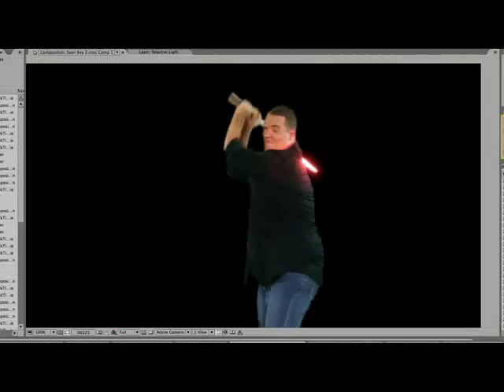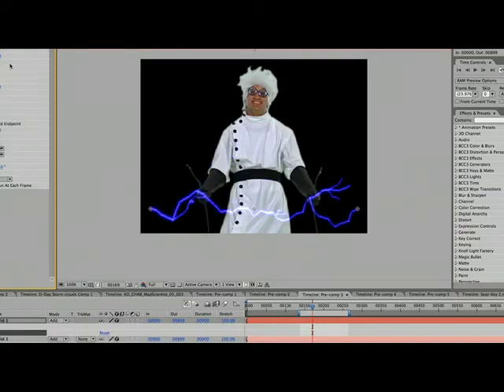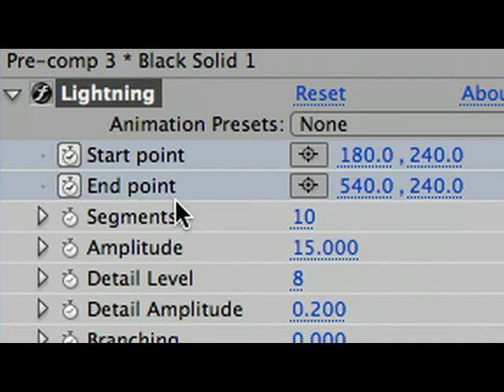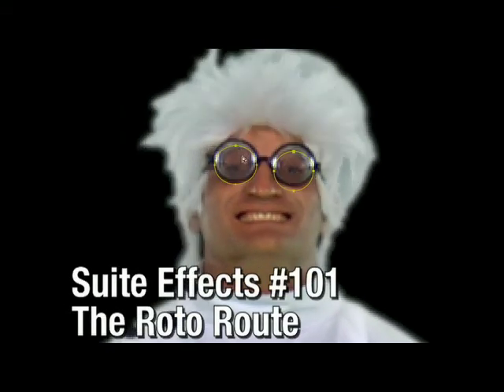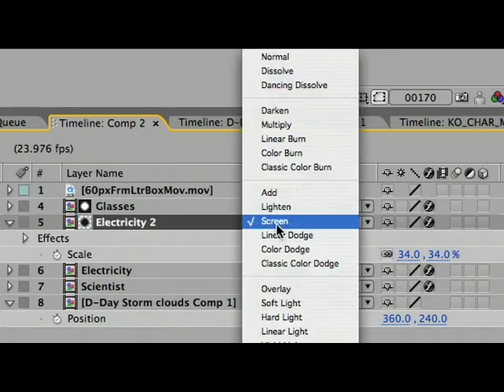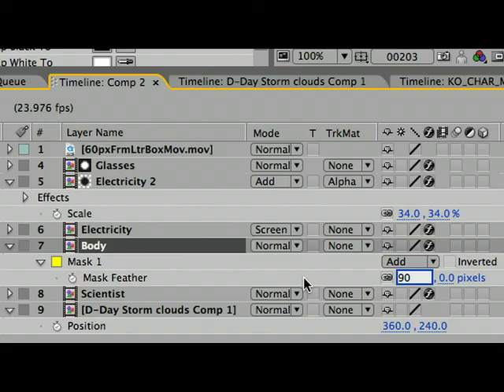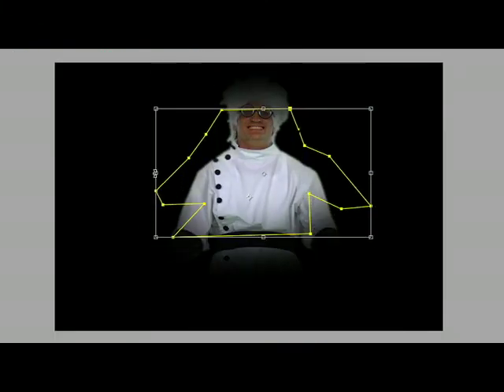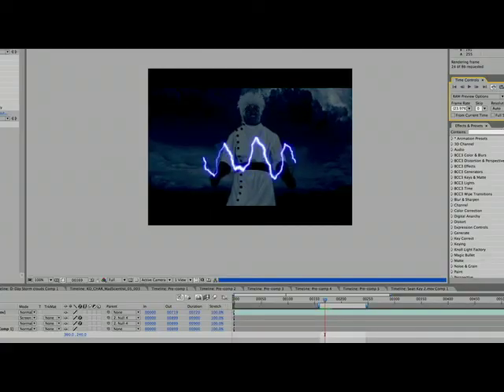Sean SuiteFX s01e102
6:08 Combusto vs Aqua